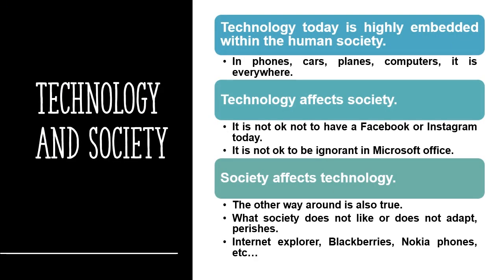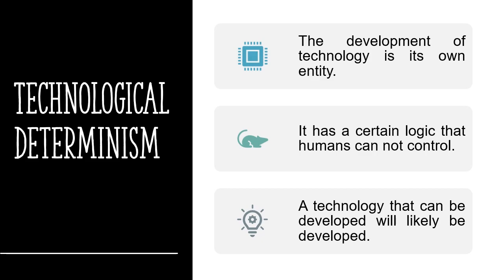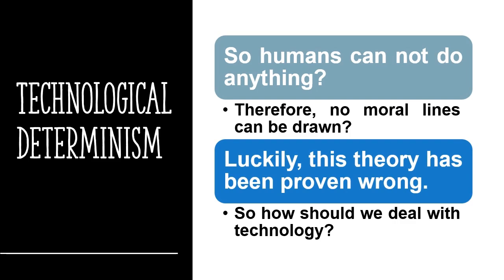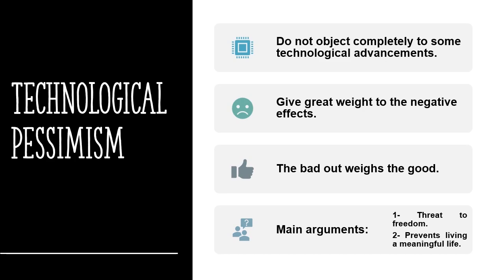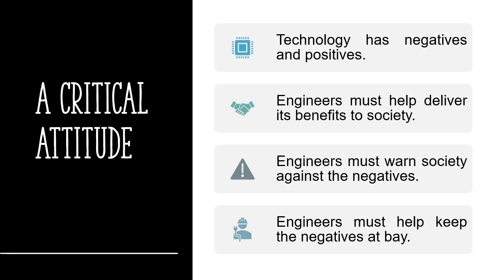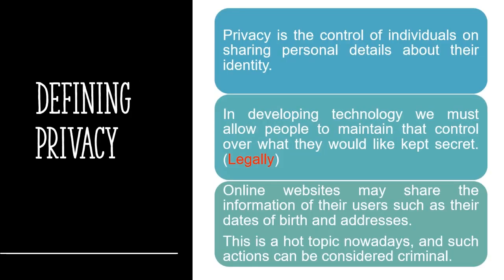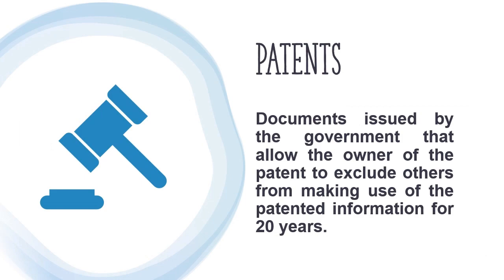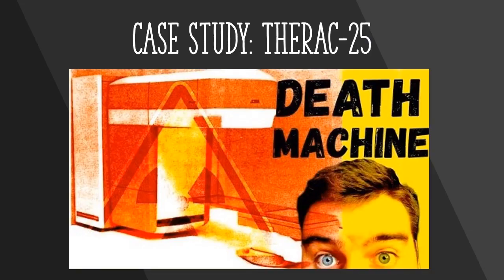Technology and Society - Chapter 4 - Engineering Ethics Course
In this chapter, we discuss how engineers should address technological advancements in a fashion that ensures progress yet protects society. This video also discusses intellectual property and how to protect it.

The case study for this video is the Therac-25, the full details are in the following video: